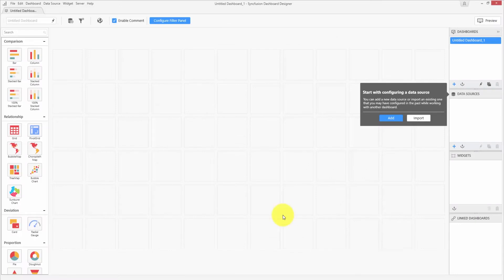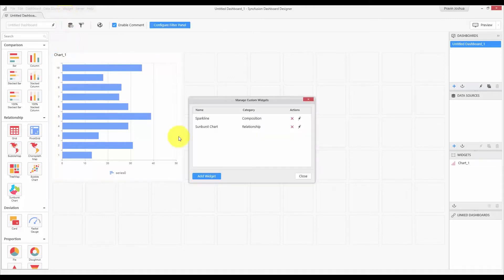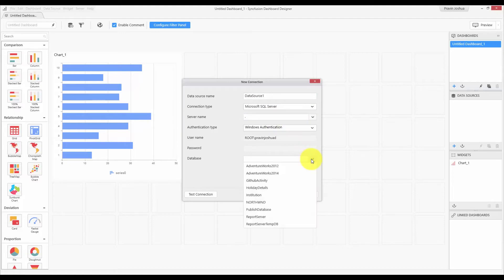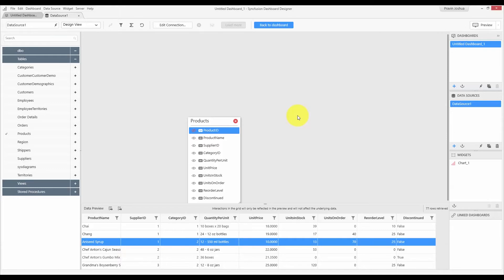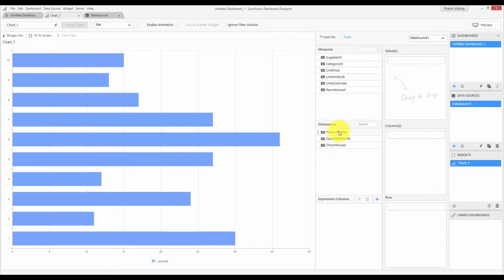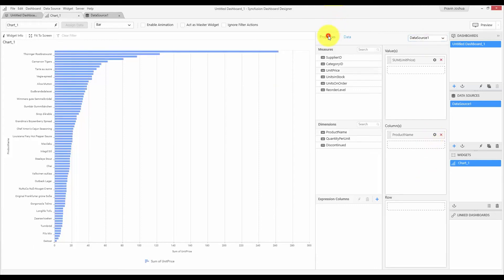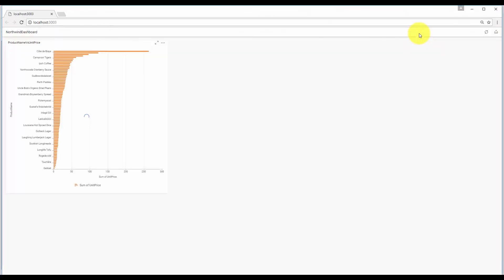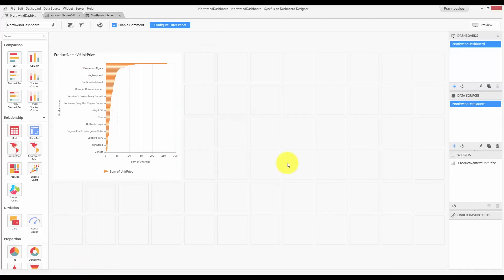The Dashboard Designer Interface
The Syncfusion Dashboard Designer application lets you connect to data and visualize it as dashboards using data visualization and filter widgets. This video explains the various design interfaces available in the application for creating rich business dashboards.

Documentation Links